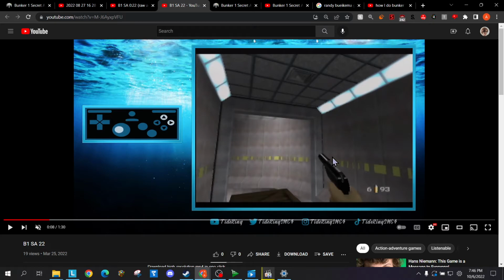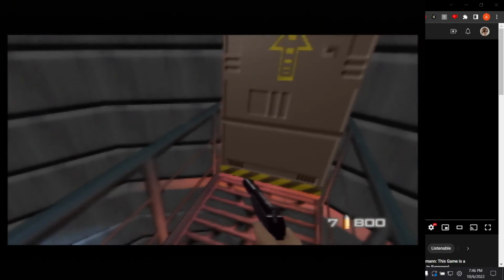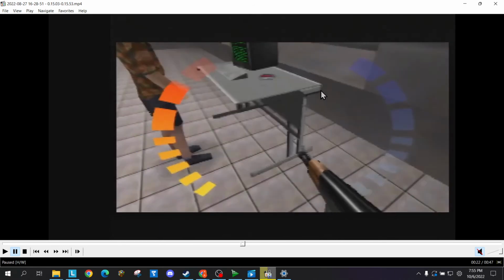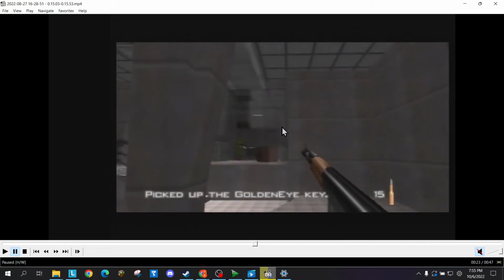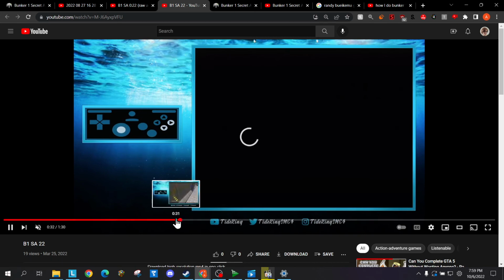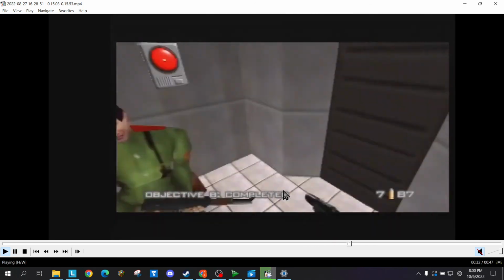Bunker 1 Secret Agent Tutorial